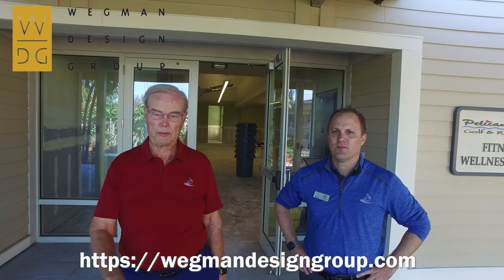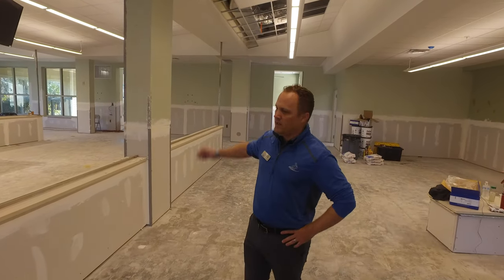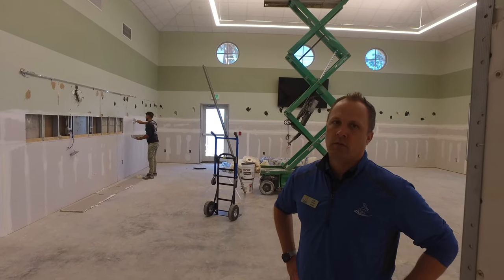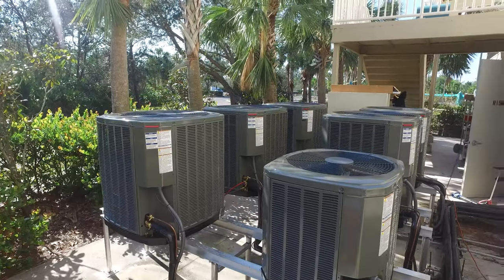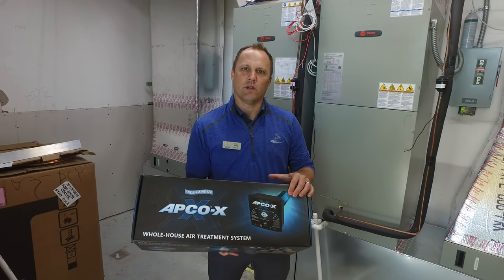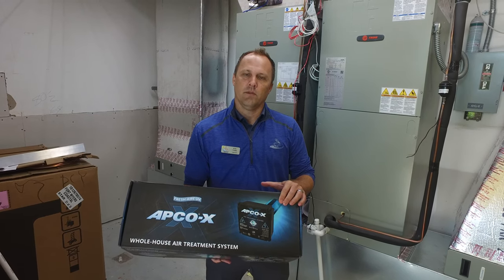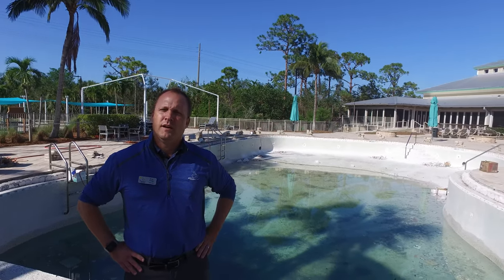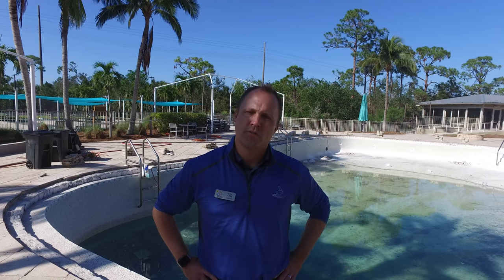Project Committee Update 12/13/22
Interior Designer: Wegman Design Group

We held a few meetings over the past month discussing the enhancements to the River Club. We are making progress with the interior designers from Wegman on the look and feel for the updated furniture, fixtures, and equipment. We have also updated the H&S Committee on the progress. By January, we hope to have some renderings that we can share with the community on the new look for the River Club.